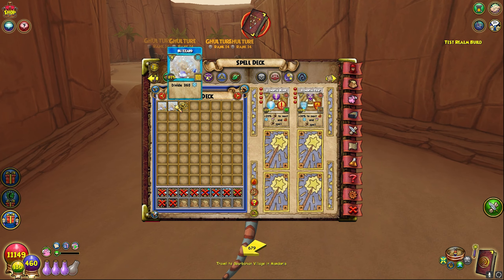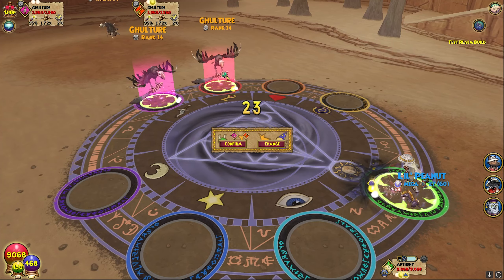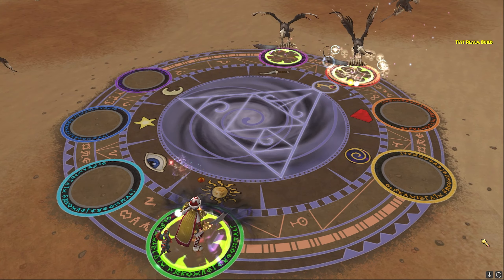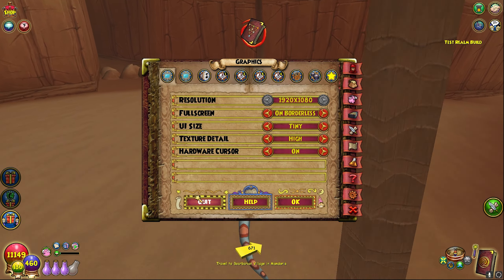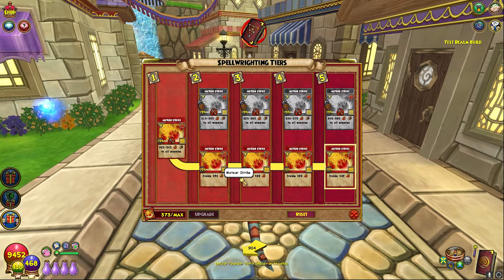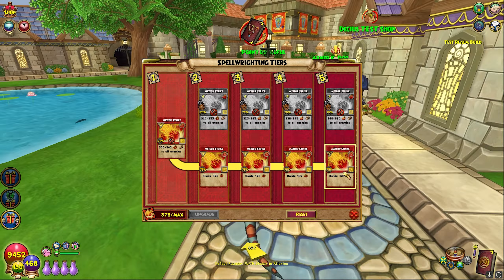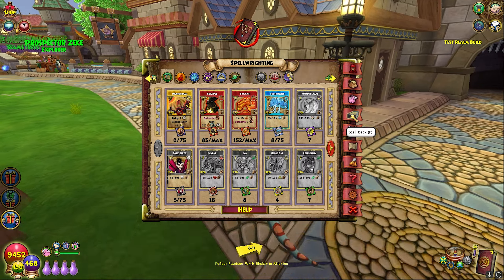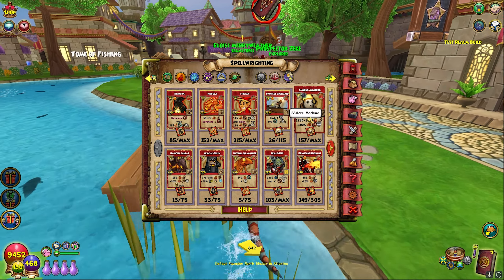*NEW* AOEs BAN & Divide Damage 4 PIP Hits?? - (Wizard101)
Title: *NEW* AOEs BAN & Divide Damage 4 PIP Hits?? - (Wizard101)

♬ Music ♬